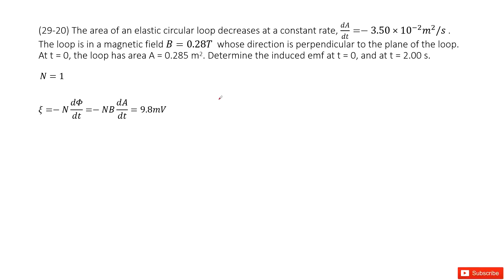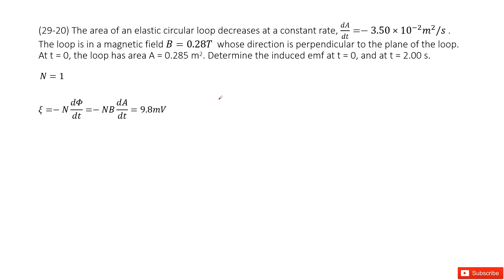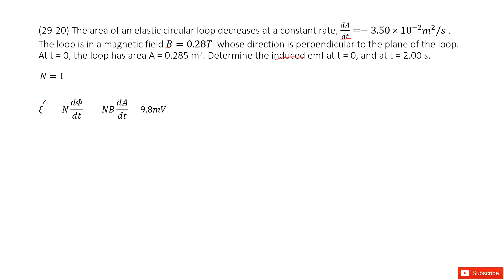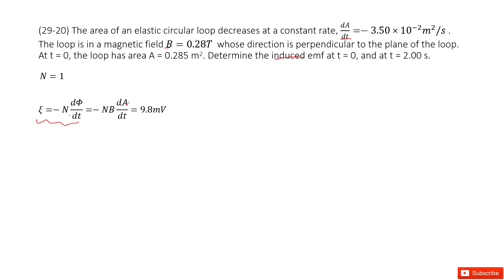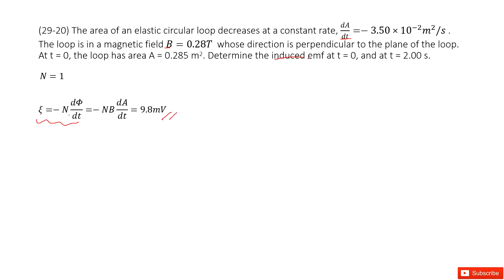(29-20) The area of an elastic circular loop decreases at a constant rate, dA/dt=−3.50×10^−2m^2/s .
(29-20) The area of an elastic circular loop decreases at a constant rate, dA/dt=−3.50×10^−2m^2/s . The loop is in a magnetic field B=0.28T  whose direction is perpendicular to the plane of the loop. At t = 0, the loop has area A = 0.285 m2. Determine the induced emf at t = 0, and at t = 2.00 s.